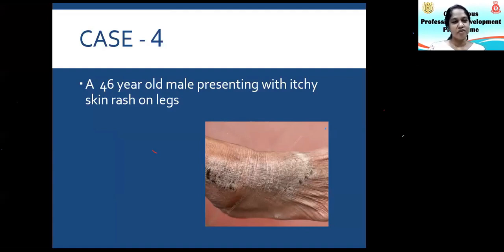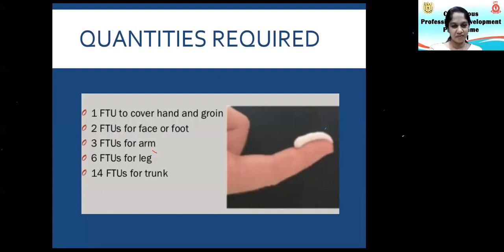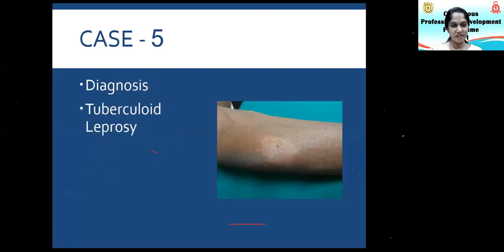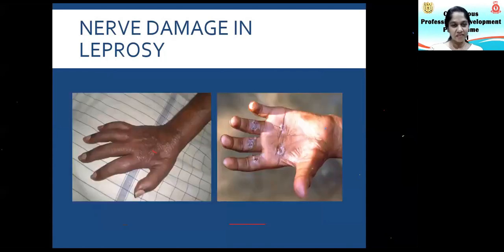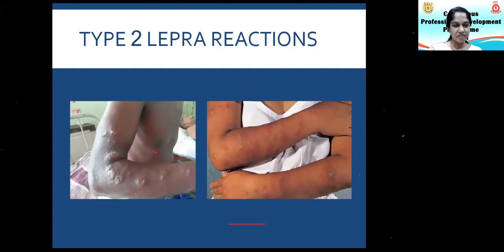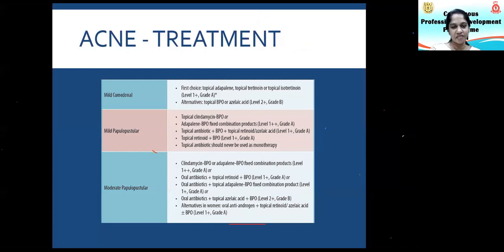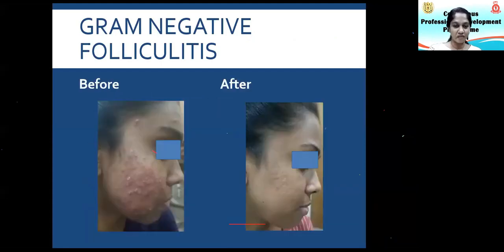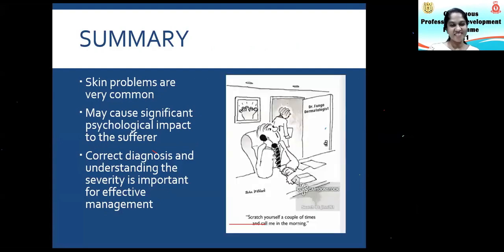Common skin diseases session 02